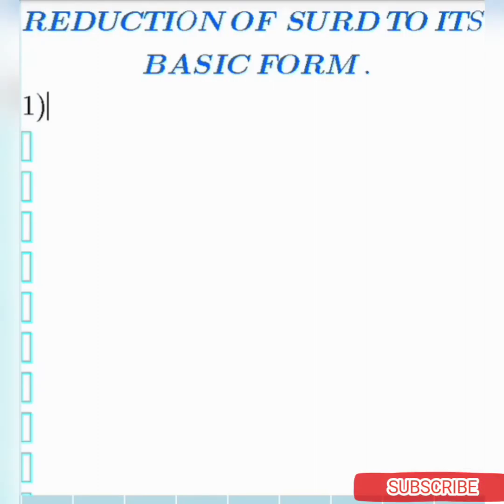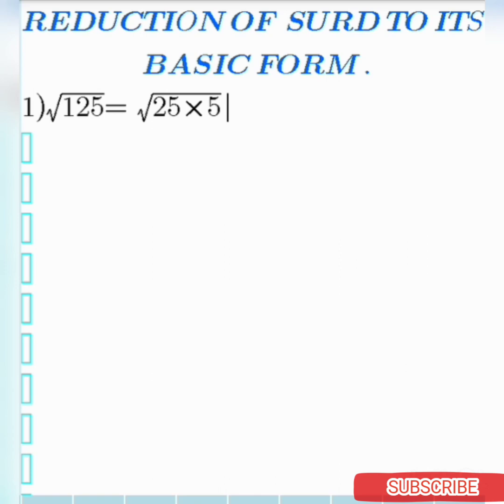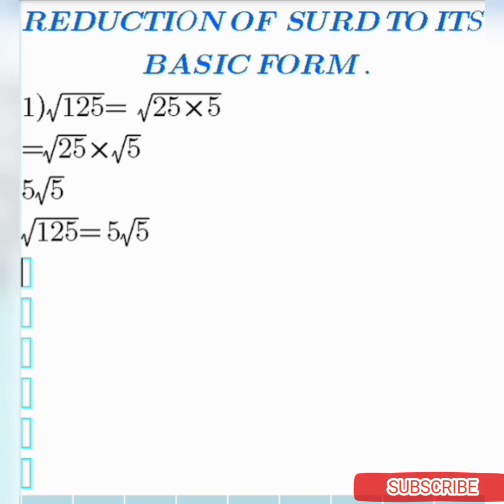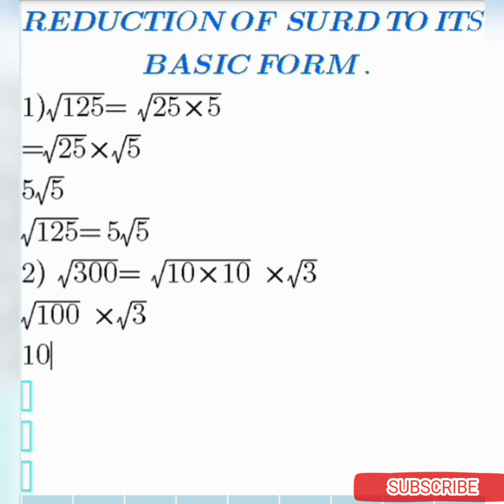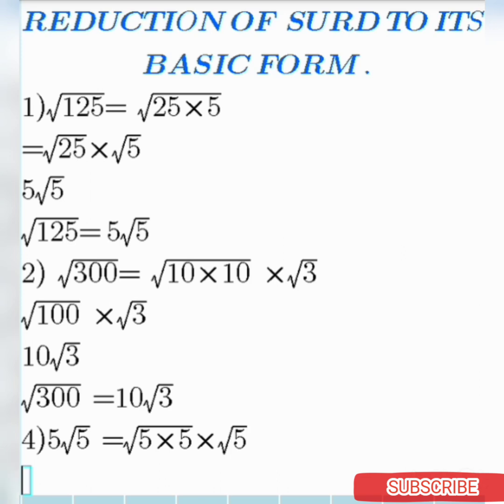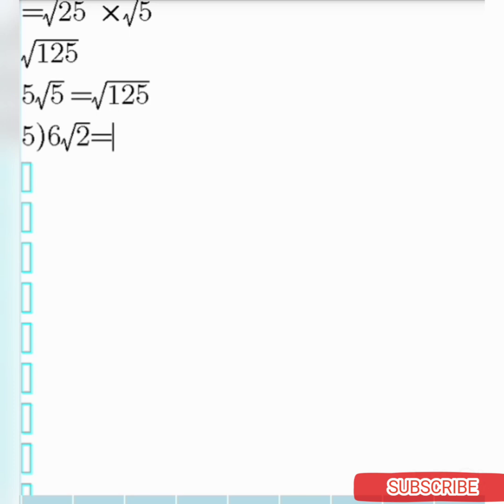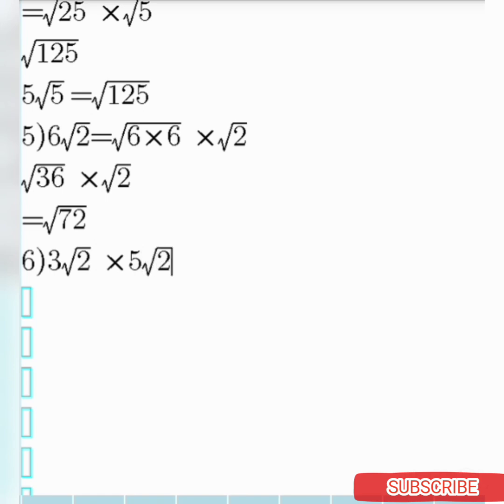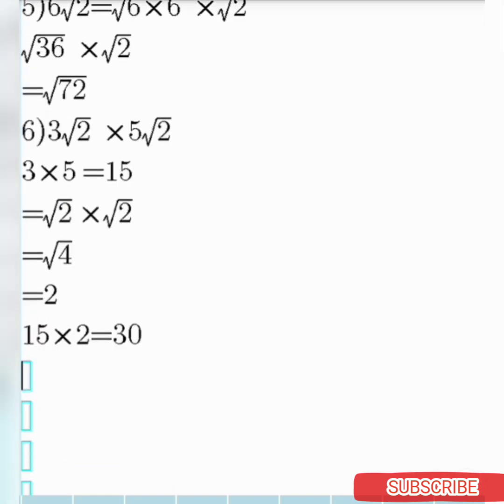Tutorial on Reduction of Surd to it Basic Form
Explaining how questions are being solved when one is asked to reduce surd to the basic and also from basic to original form